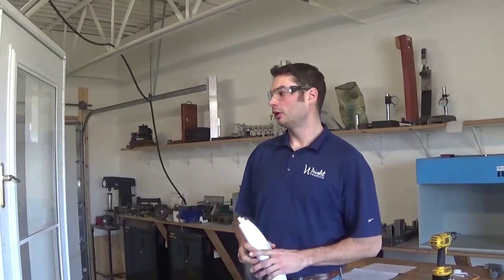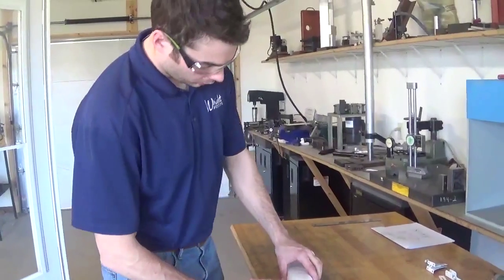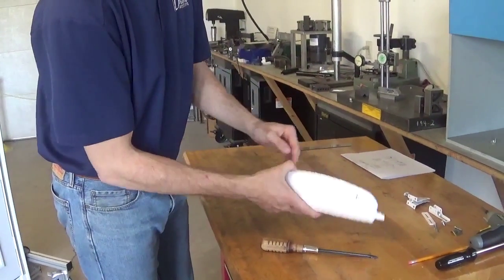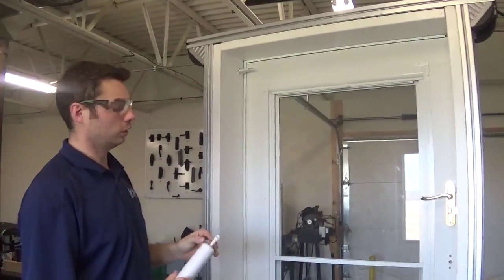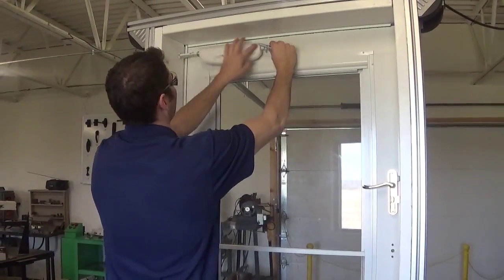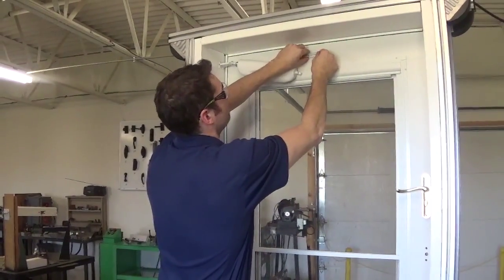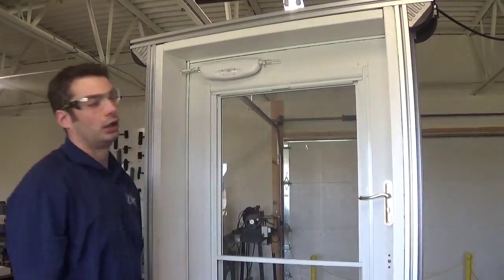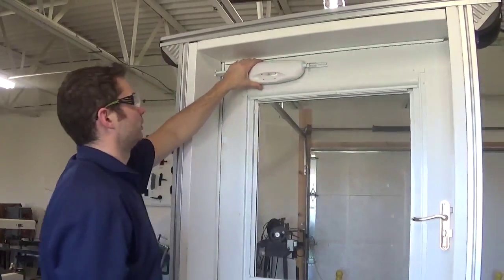WRIGHT PRODUCTS V92LED Closer Installation Instructions